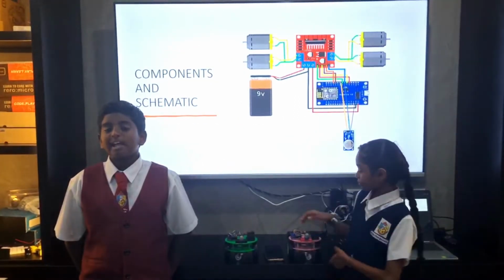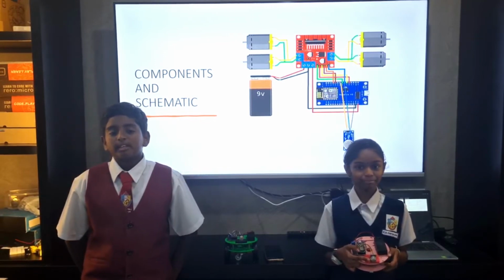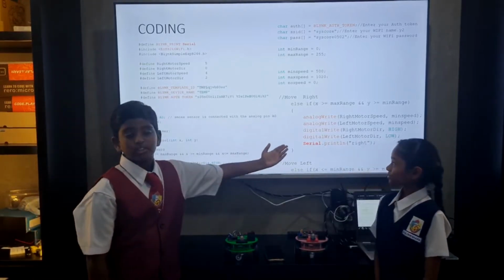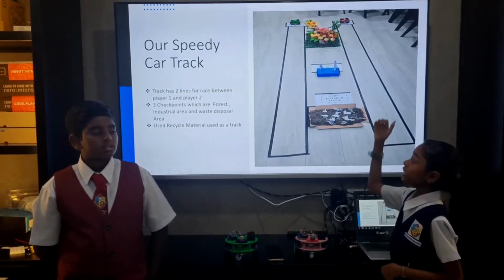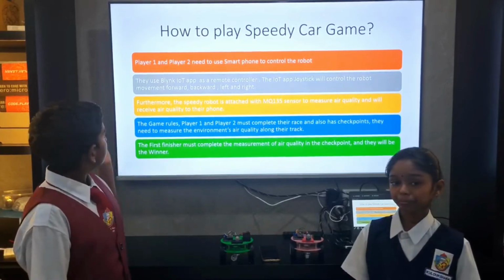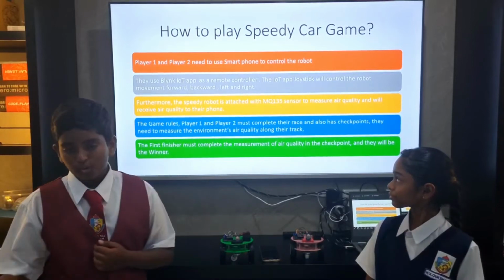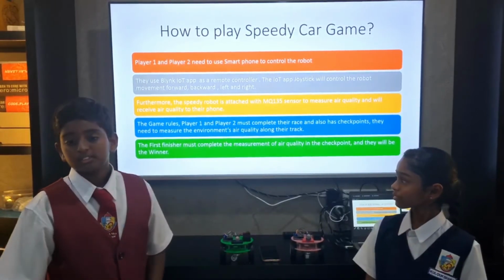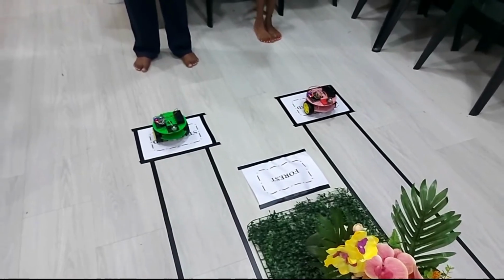ENVIRONMENT SPEEDY CAR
Team Name : PTTS CODER
Members : SACHEIN A/L KALITAZAN & KULOUKSHANA

Short Description:
Malaysia is a quickly developing nation, which has boosted the economy. This contributes to environmental issues like pollution. In order to raise awareness among the public, we created a game.